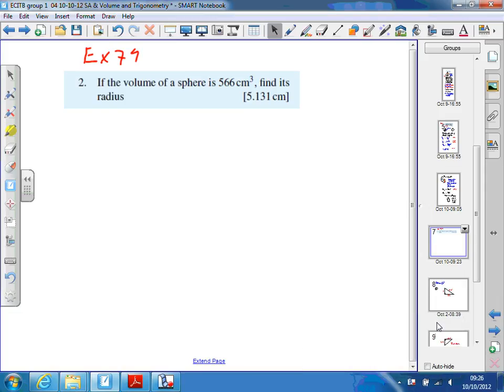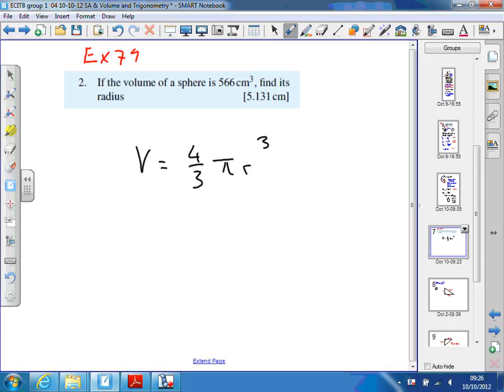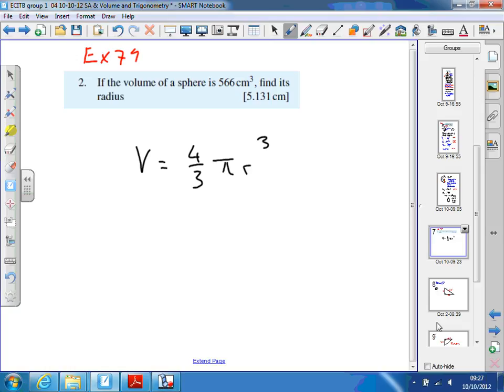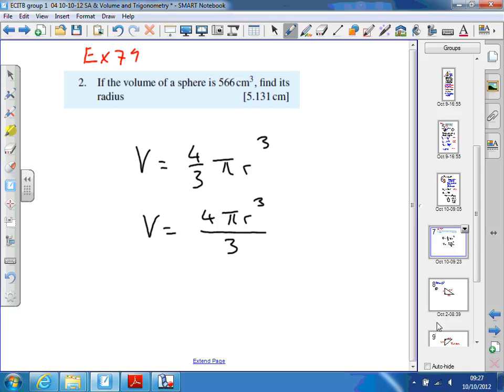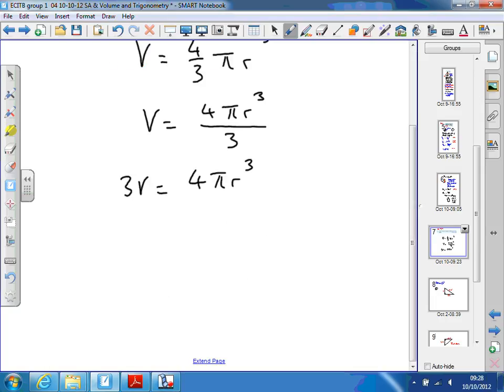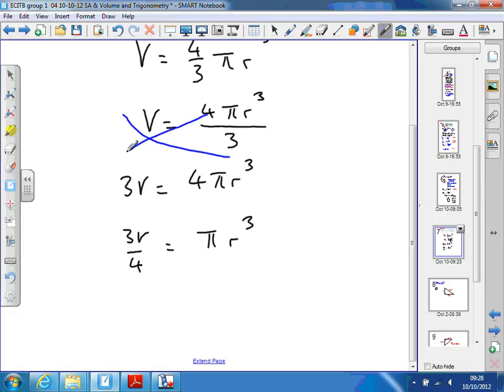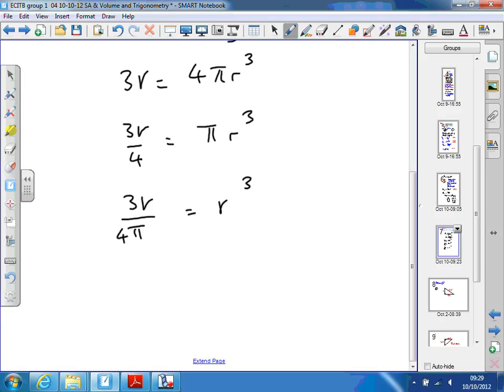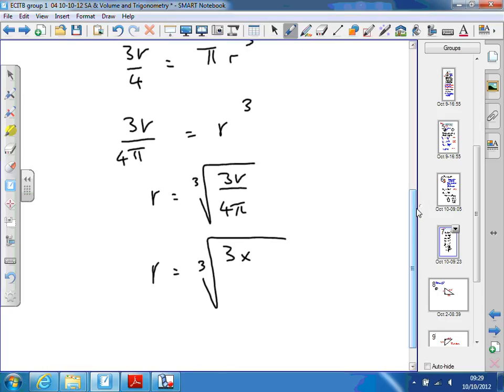ECITB group 1 04 10 10 12 SA & Volume setting out problem 2